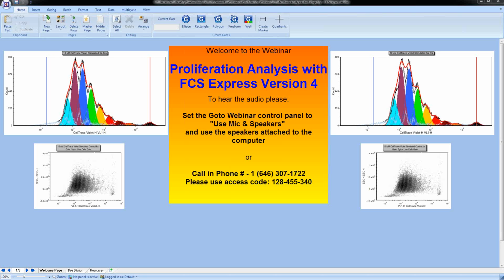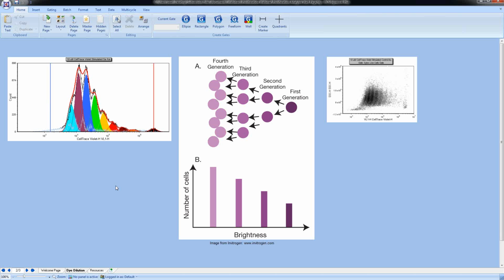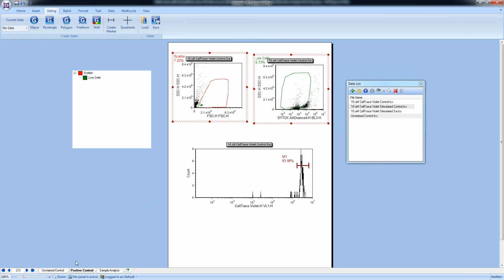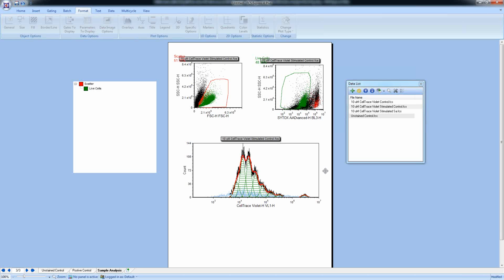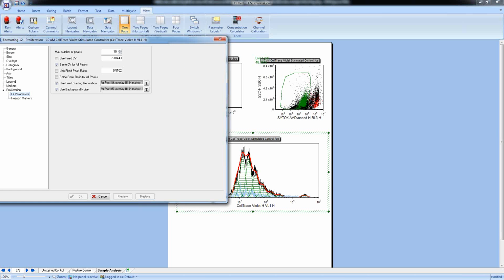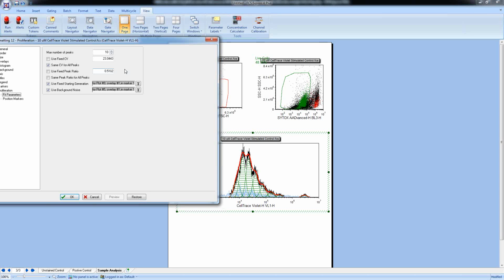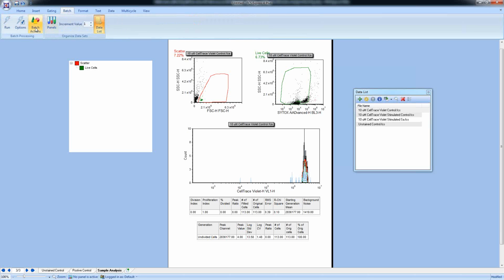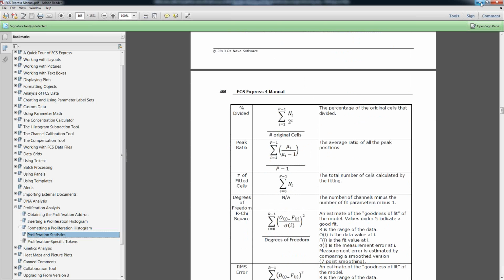Proliferation Analysis in FCS Express 4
Proliferation assays utilizing a dye dilution method such as CFSE can be difficult to interpret manually. FCS Express 4 Research includes powerful Proliferation modeling to automatically resolve cell divisions and extract the required statistics for you. This webinar will show you how to set up a proliferation layout and use tokens to automatically calculate and subtract background noise from your data.